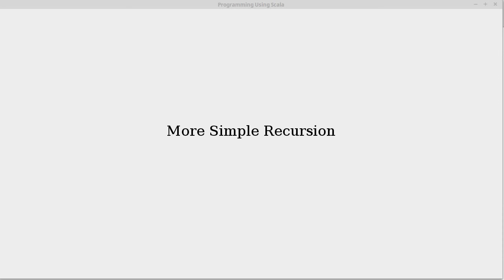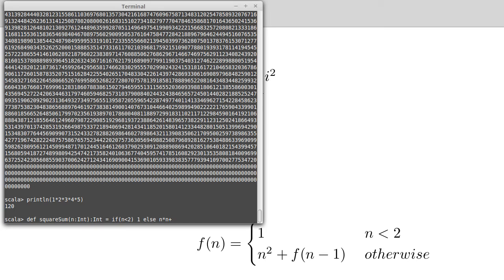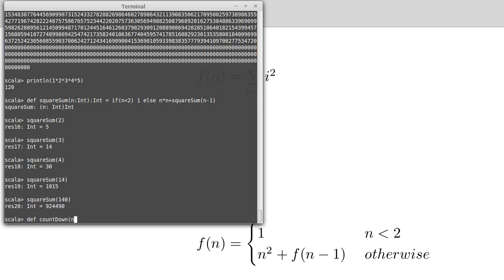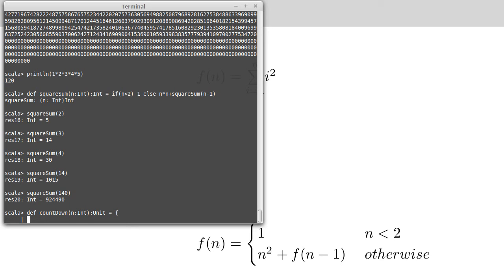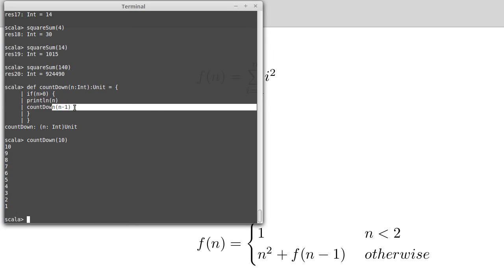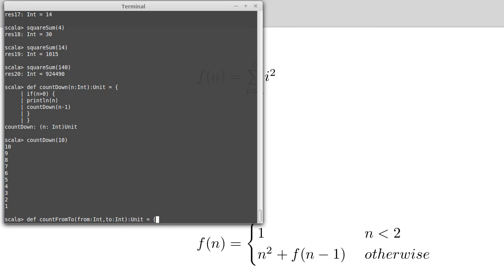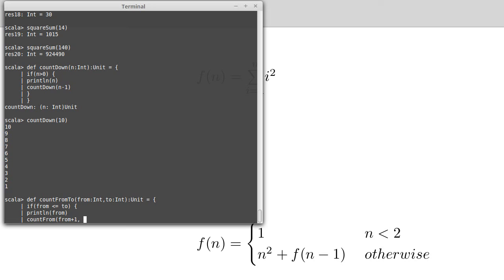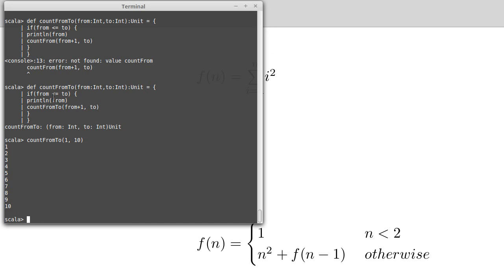More Recursive Functions (in Scala)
This video looks at three other simple recursive functions that provide us with iteration.